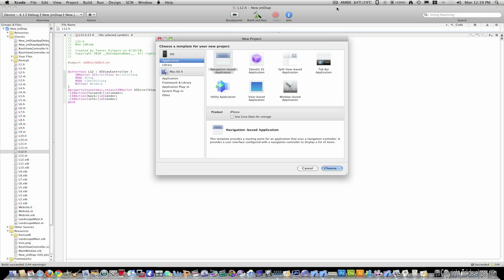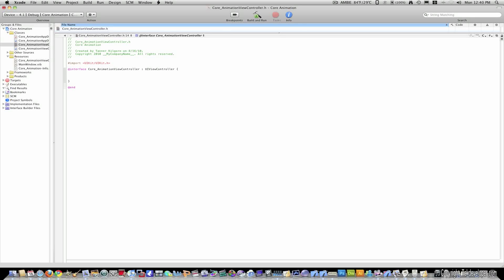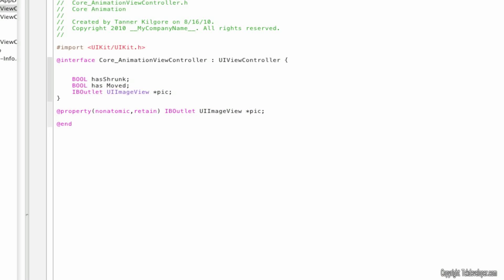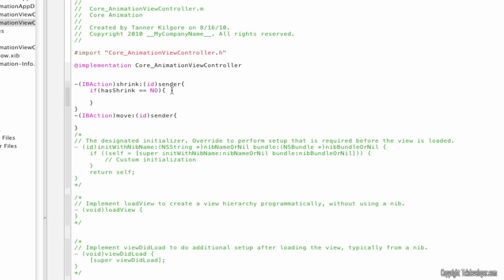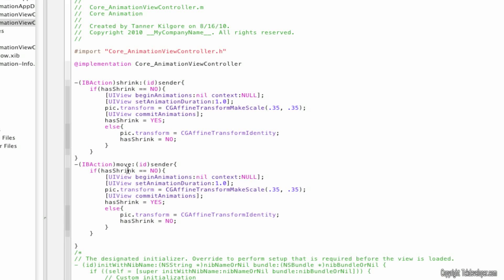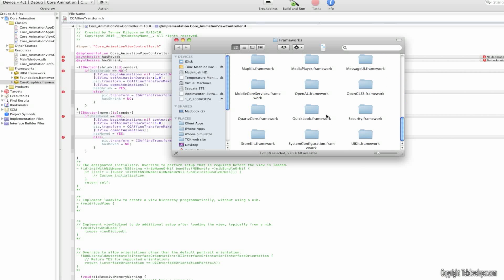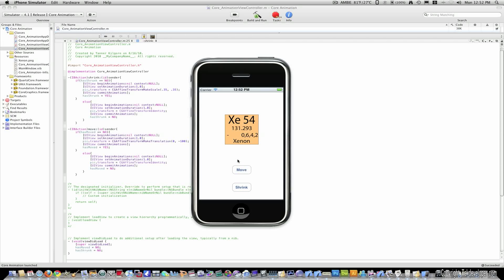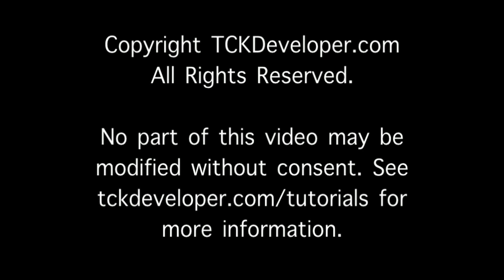iPhone SDK Core Animation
Need an app built? Source Code: tckdeveloper.com In this tutorial you will learn the basics of core animation and be able to move and shrink objects.